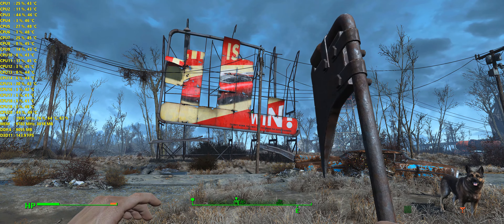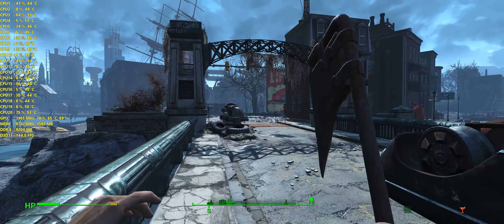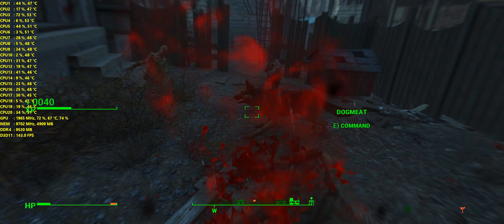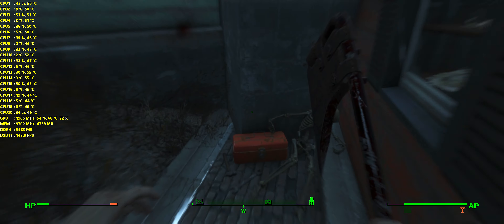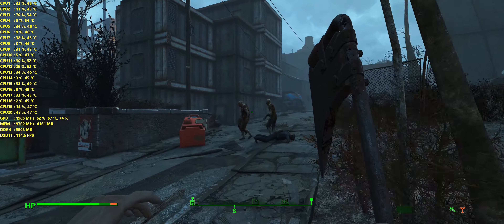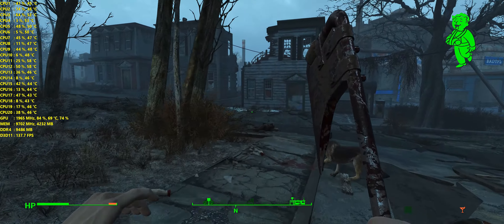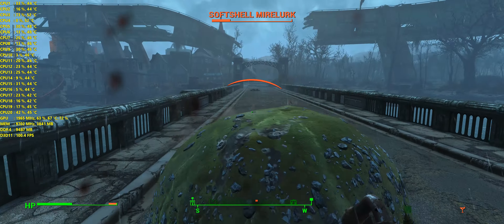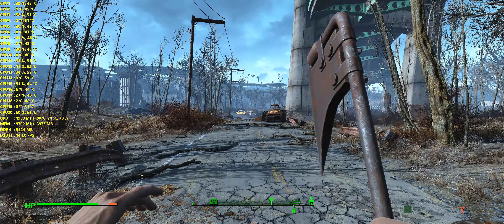Fallout 4 Rtx 3080 Ti High Res Textures Maxed Settings!! 1600P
Fallout 4 Rtx 3080 Ti High Res Textures Maxed Settings!! 1600P.Shadowplay Recorded Video. Nvidia driver 496.49 was used. Msi Afterburner & Rivatuner used to display stats.

My PC

LG UltraGear 38GN95B-B 37.5" Nano IPS 1ms QHD (3840 x 1600)160Hz,DisplayHDR 600
Antec DF Flux 700 Case
Intel Core i9 10900K
EVGA RTX 3080 Ti FTW3 Ultra
Asus Rog Strix Z490-E Gaming Motherboard
Corsair Hydro Series, H150i PRO RGB, 360mm
G.SKILL TridentZ RGB Series 32GB  DDR4 4000
Corsair H150i RGB Pro XT, 360mm Radiator, Triple 120mm PWM Fans
EVGA SuperNOVA 850 P2, 80+ PLATINUM 850W
Samsung 970 EVO Plus SSD 2TB M.2 NVMe
Samsung 970 EVO SSD 1TB M.2 NVMe
Samsung 870 EVO 500GB SSD
Creative Sound Blaster AE-7
Lian-Li STRIMER PLUS 24 PIN Addressable RGB Power Extension Cable
Lian-Li STRIMER PLUS 8 PIN Addressable RGB Power Extension Cable